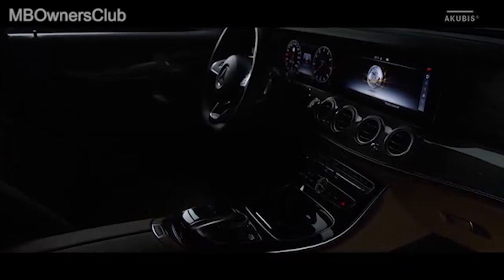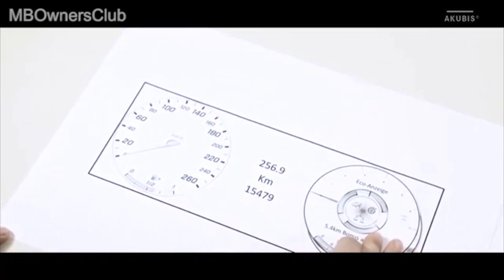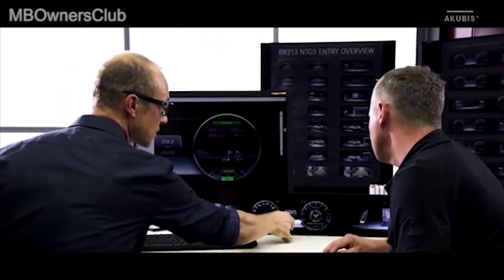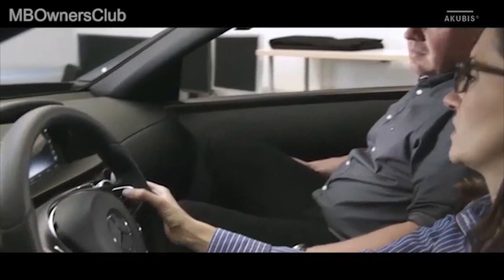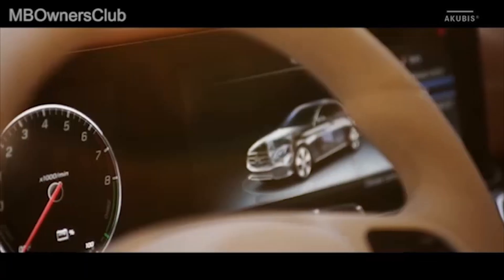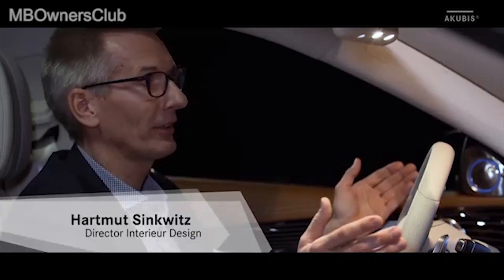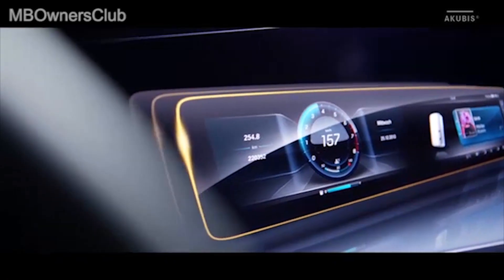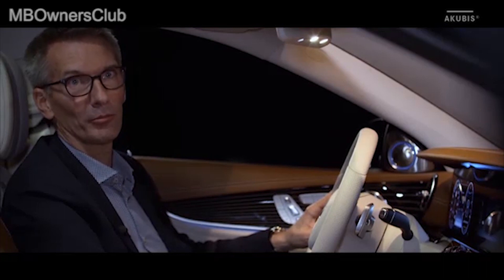How We Redefined Innovation: The Mercedes-Benz E-Class Story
Step into the future of automotive design with the development story of the Mercedes-Benz E-Class. This video explores the complete redesign of the operating and display concept, starting from a blank sheet of paper. Discover how the innovative touch interface, integrated into the new steering wheel, enables seamless control of both screens. Watch how simulations, hardware integration, and real-world testing came together to create an extraordinary user experience. The highlight? A stunning screen unit that combines the instrument cluster and head unit into a high-resolution, fully glazed masterpiece—setting new standards for automotive interior design.

Experience the evolution of the E-Class, a modern icon that’s shaping the future of driving.